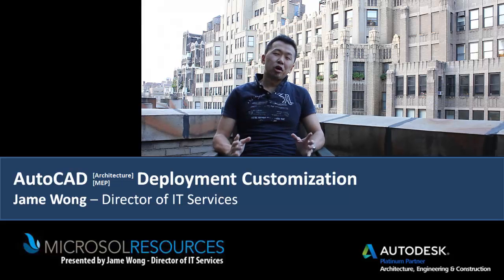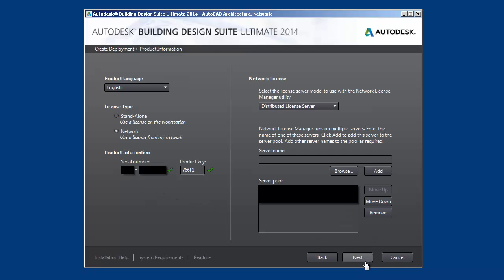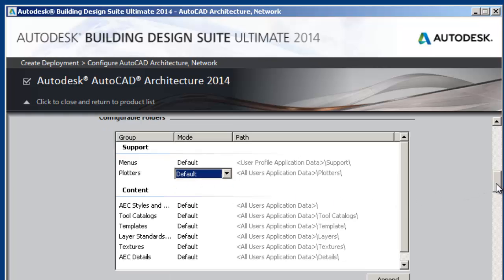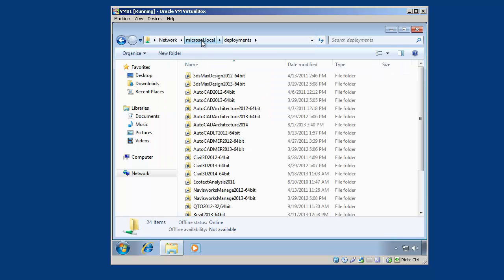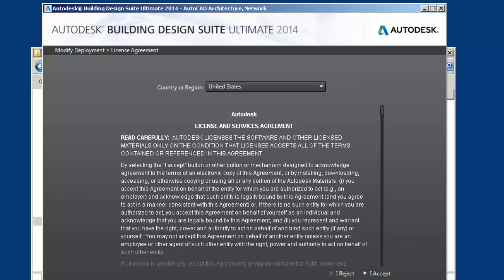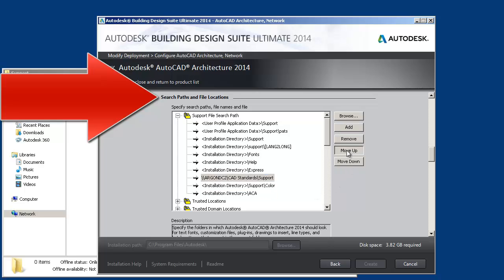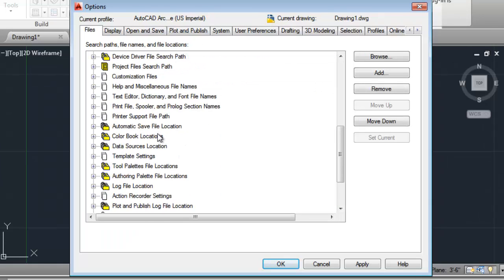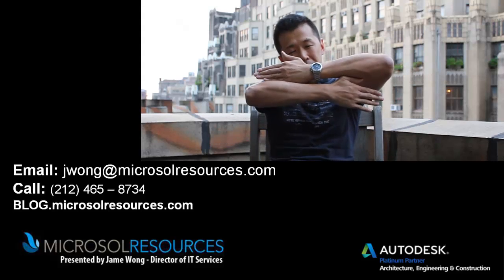AutoCAD 2014 Deployment Creation & Customization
Autodesk AutoCAD 2014 Deployment creation & customization. No frills version, straight into demos, creating a deployment in a DFS path, and then installing it onto virtual machines.